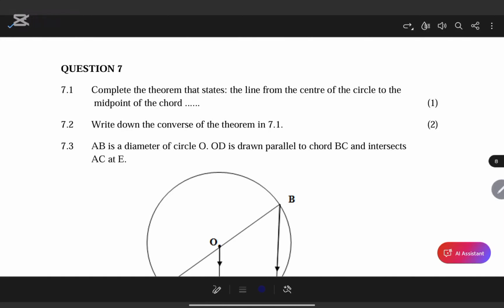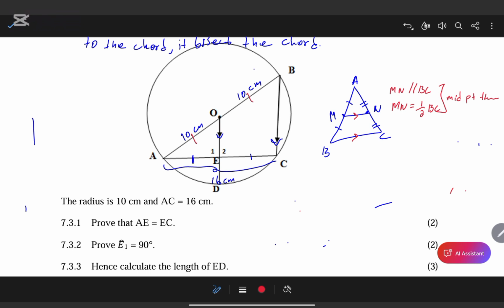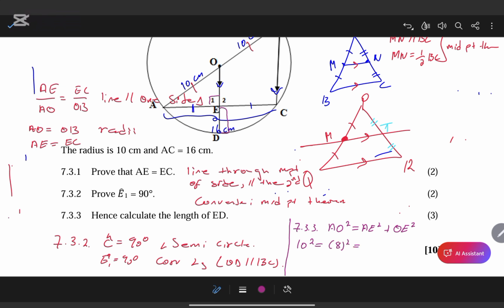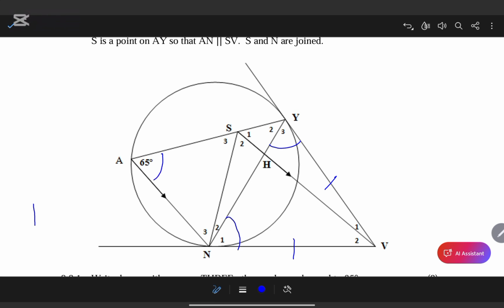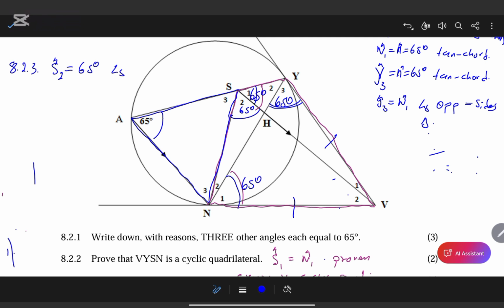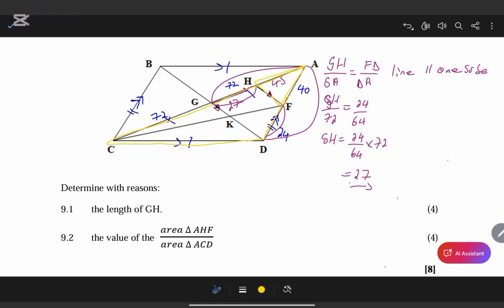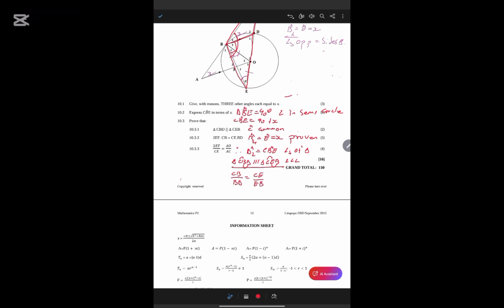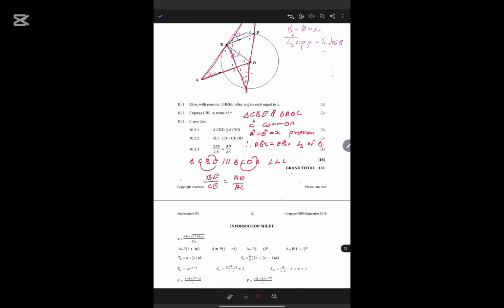Grade 12 Formative test *